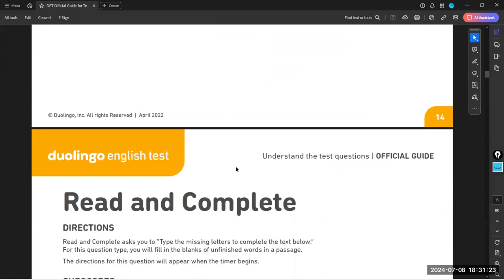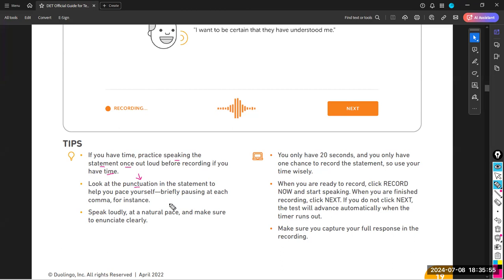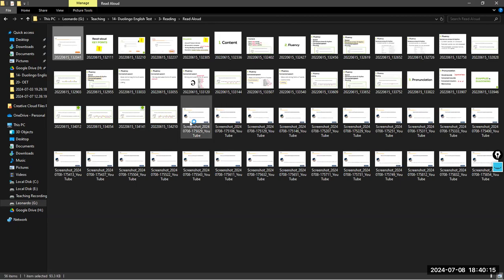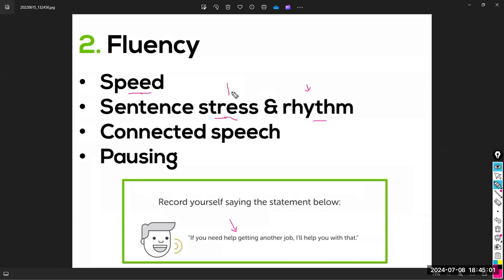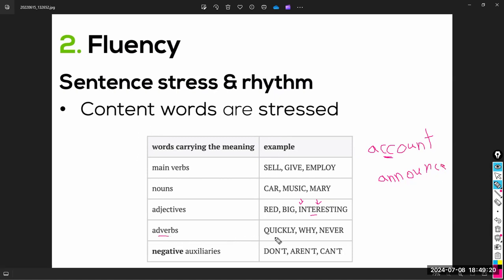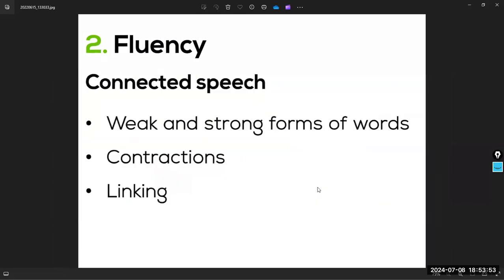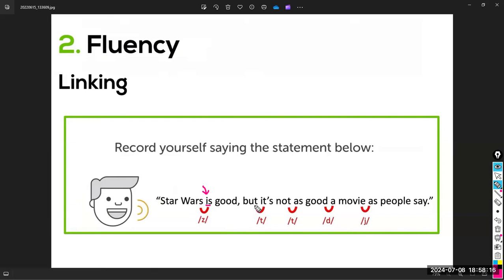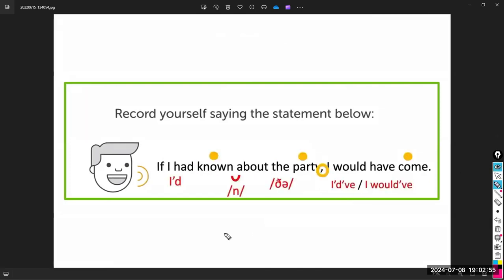DUOLINGO Course. Read Aloud Module.